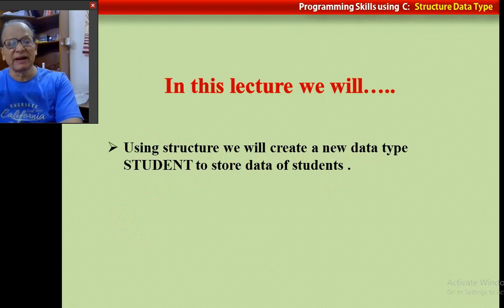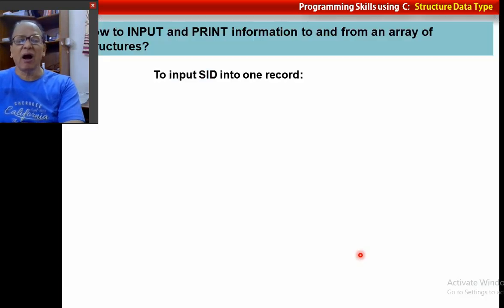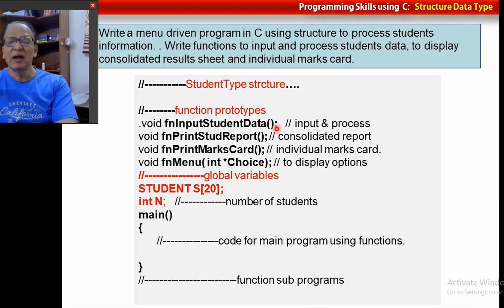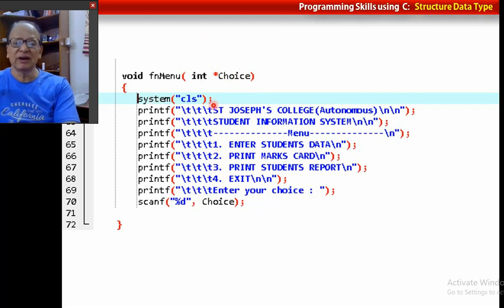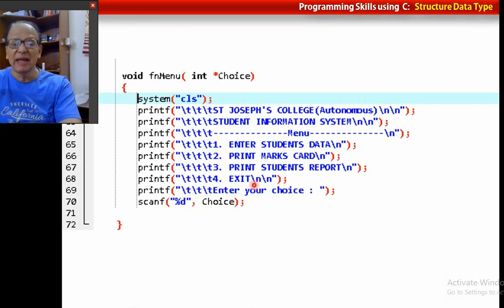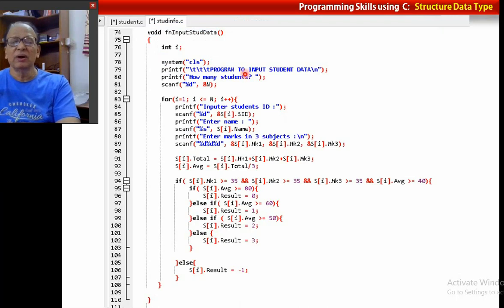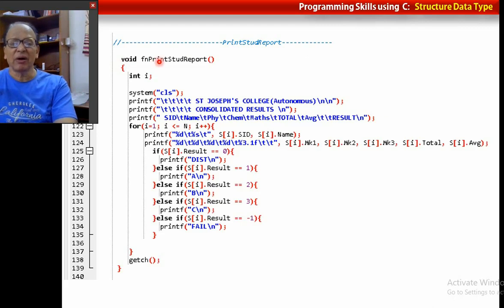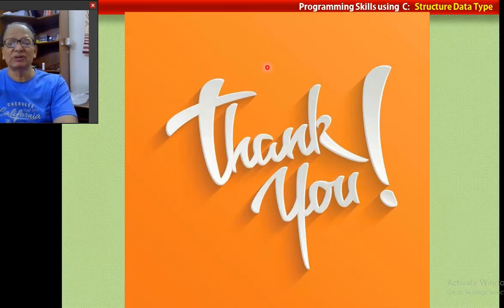Programming in C L28A Structure. By Fr Denzil Lobo SJ